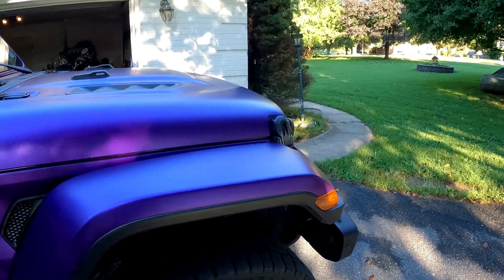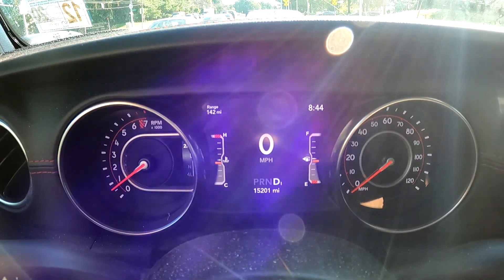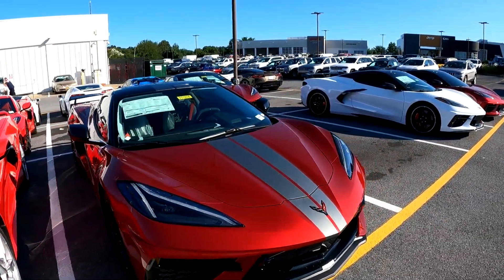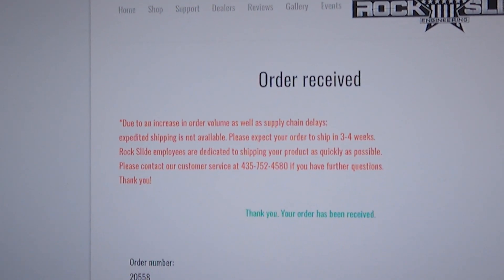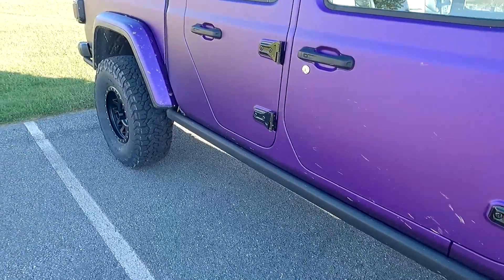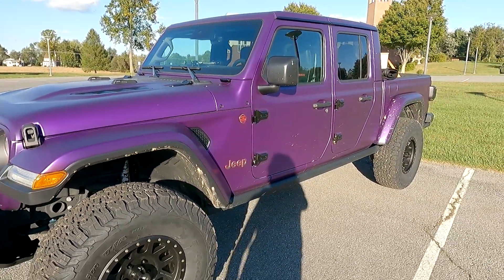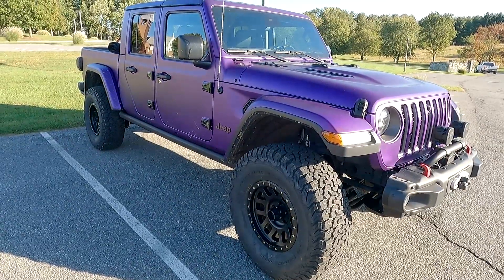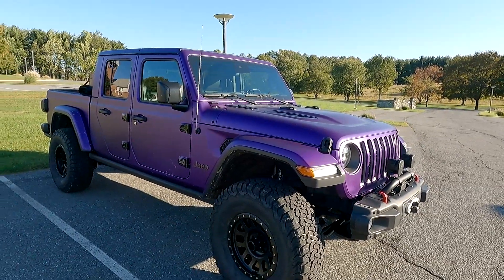MAJOR MODS FOR THE GLADIATOR BEGIN